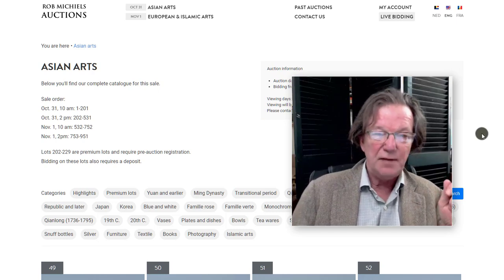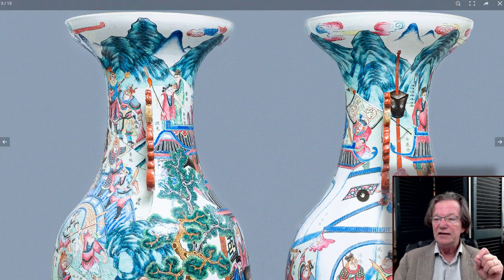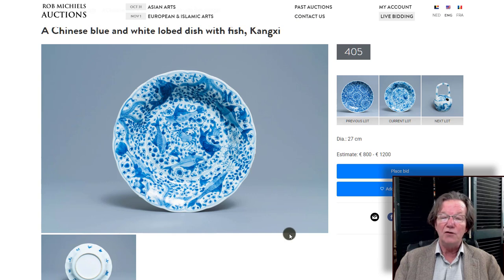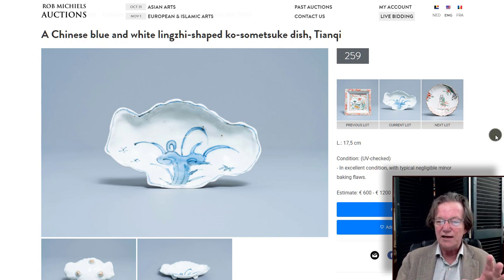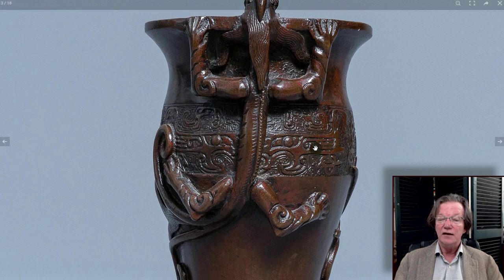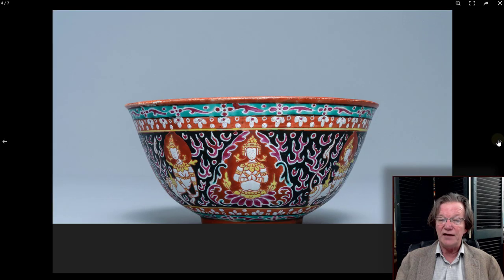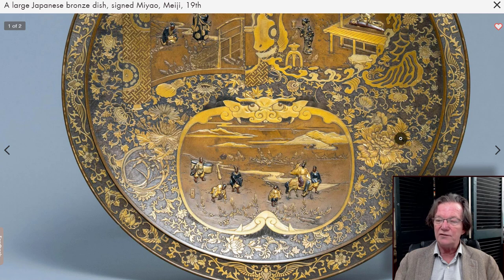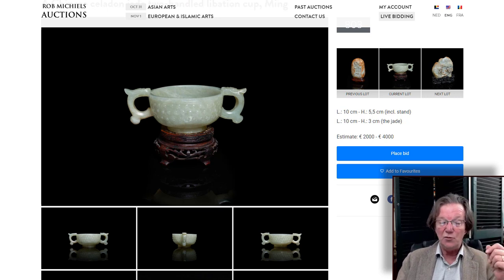PREVIEW Rob Michiels Chinese Porcelain Auction Bruges Belgium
About this video:
Welcome.
Regular weekly and bi-weekly videos from Peter Combs and Bidamount about Asian art and the auction market. With an emphasis on fine art, auction news, and art news from numerous auction houses and online auction venues. These videos focus extensively on the Chinese art market and the Japanese art market. Other videos cover the topics of understanding and identifying authentic Chinese porcelain, Chinese bronze as well as information about the history of Chinese and Asian art.  Visit Bidamount.com to learn more, join the ASIAN ART Forum and take advantage of the reference library filled with hundreds of auction catalogs and reference books on Fine Art, current art value by category, and links to museum collections. A PREVIEW Rob Michiels Auctions of Chinese Porcelain Auction Bruges Belgium

Over 900 auction lots of fine Chinese porcelain, bronzes, Tibetan art, underglaze blue transitional wares as well as Ming porcelain, Kangxi vases and jars, Famille Verte enamel porcelain.

Qianlong mark and period dish, Wanli lacquer stacking boxes, Kangxi Yen Yen vase, numerous fine 19th C. Famille Rose vases, bowls and plates. A terrific two-day auction.

 and please

auctionresults chineseartauction asianart Antique auction news and weekly fine art market reports each week from around the world by Bidamount News.